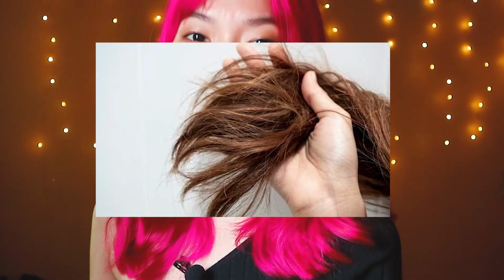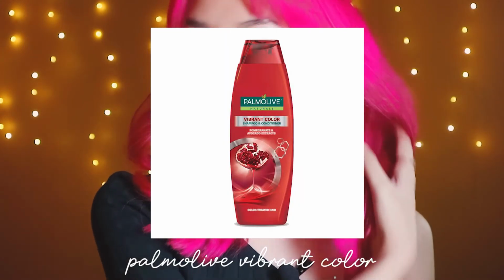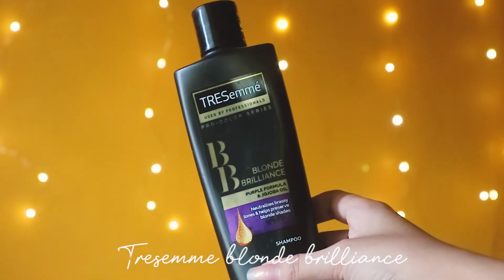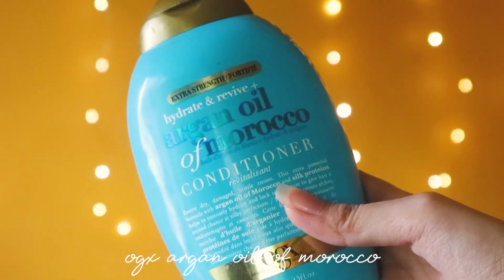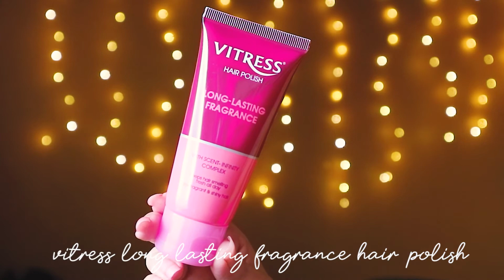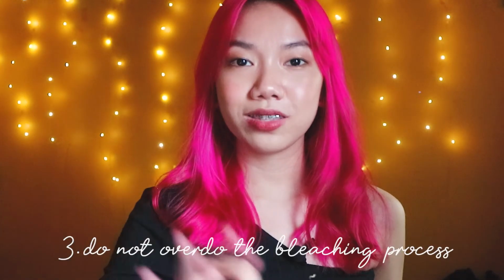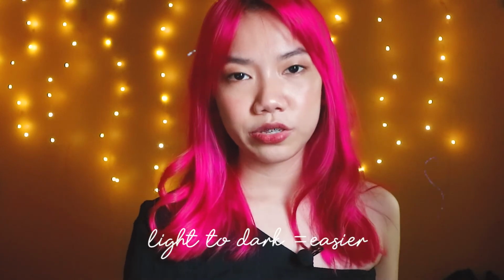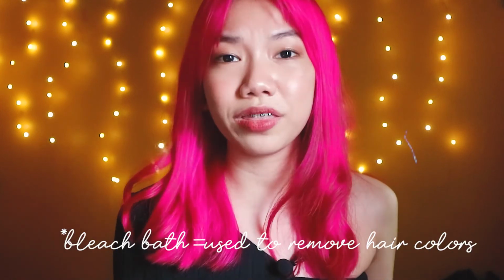MY HAIR CARE ROUTINE (BLEACHED & COLORED HAIR) PHILIPPINES | ITSNIKKA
HI! IT'S NIKKA!

👩‍🦰 A question that I get a lot is how do I keep my hair healthy despite of the process of bleaching and switching from one color to another. So I thought of sharing my hair care routine, products that I use and some quick tips for you guys!

👩‍🦰PRODUCTS MENTIONED:
- Palmolive Vibrant Color
- Dove Intense Repair
- Tresemme Blonde Brilliance Purple Shampoo
- Love, Beauty & Planet Blooming Color
- OGX Argan Oil of Morocco
- Creamsilk Rich Organic Powerfusion
- Fresh Hairlab Milk Remedy Hair Pack
- Vitress Long Lasting Fragrance Hair Polish
- Silk Organix Brazilian Keratin
- Keratin Plus Brazilian Hair Treatment

👩‍🦰RESOURCES
EDITING SOFTWARE: Adobe Premiere Pro
CAMERA: Canon eos M10